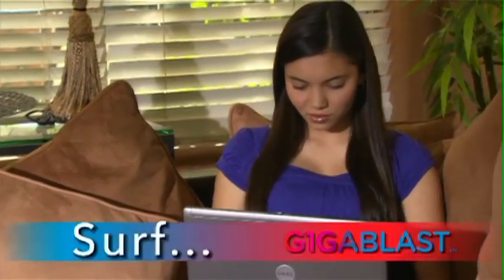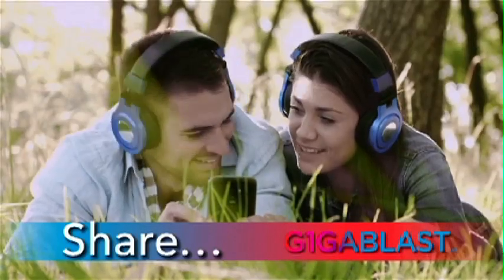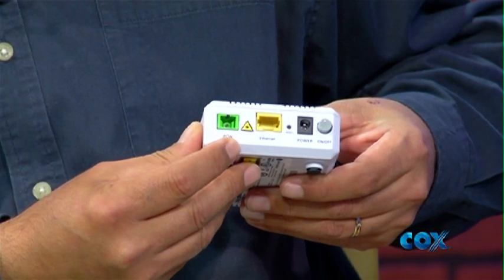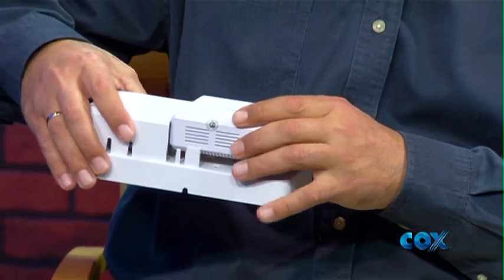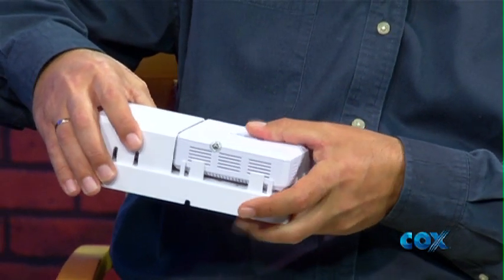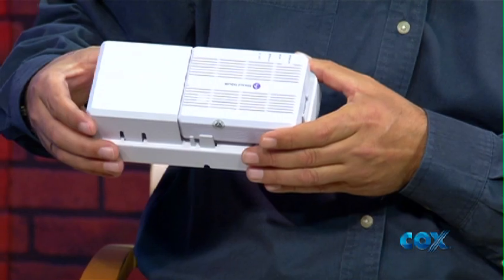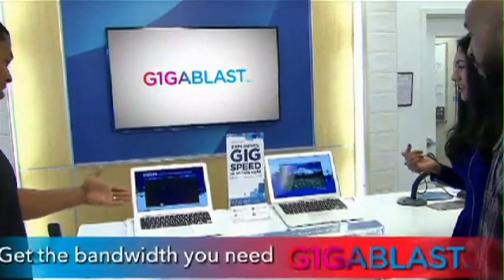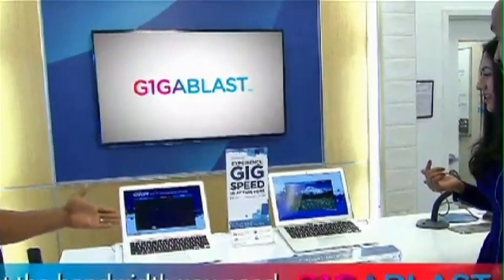Gigablast Upgrade Installation - Connections 810 Seg B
Gigablast brings lightning fast internet to your home.  Connections provides the information on how easy and convenient the installation is done.  A WiFi analysis helps to ensure optimization of the placement of the HD router.